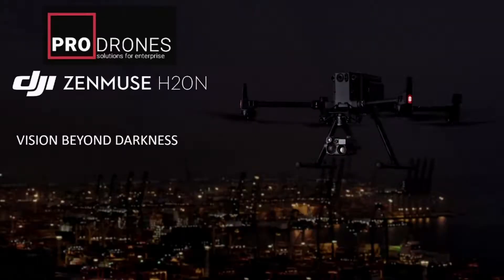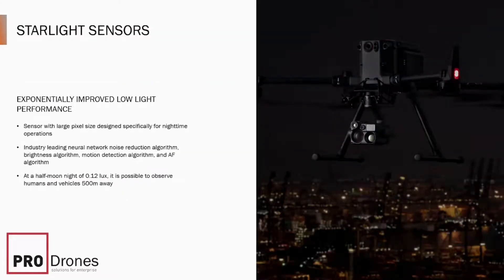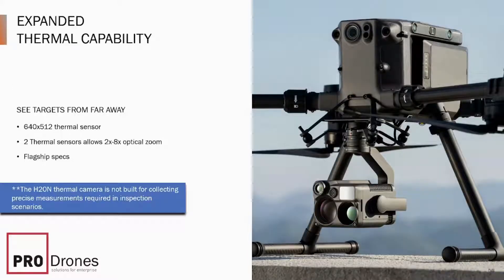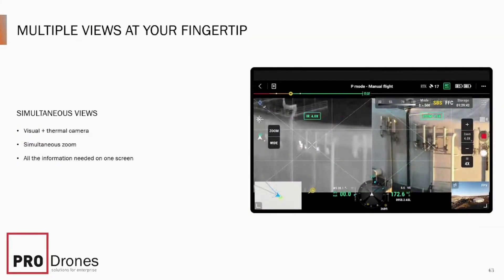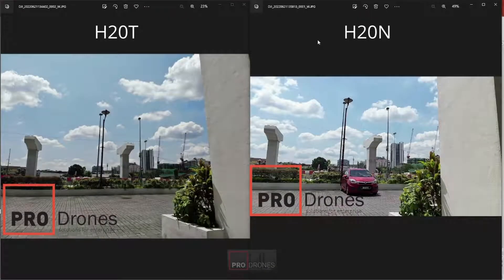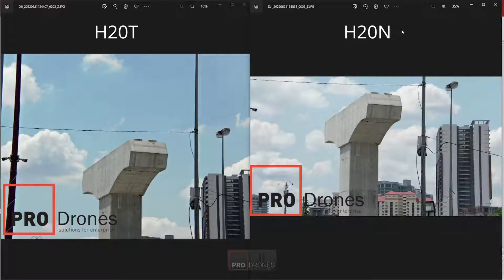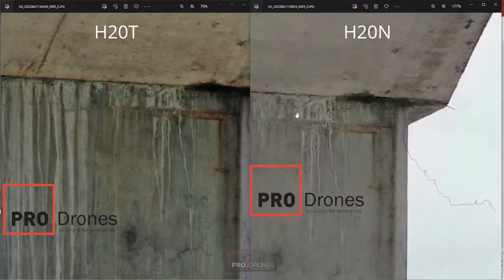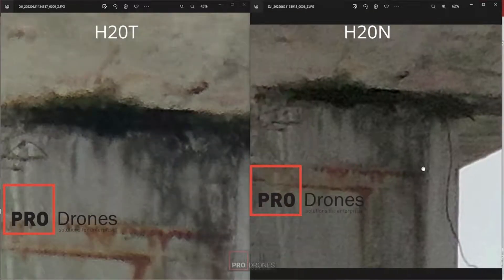Introducing the H20n and comparing it with the H20T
In this video, we would talk about the difference of the H20N and H20T and show different results from different situations and how it would benefit low-light operations.

The first-night vision camera to be integrated as a commercial payload in the market.
The DJI Zenmuse H20N is an all-new engineered 4-in-1 camera payload that integrates two starlight sensors into their zoom and wide camera and two thermal cameras to give a new meaning to  thermal zoom camera.

Location :
C-G-32 @ 10 Boulevard, PJU6A, Damansara Utama, 47400 Petaling Jaya, Selangor
Waze/Google maps :
Prodrones Asia
Timestamp
0:00 Intro
4:10 Daytime Comparison of the H20N vs H20T
7:10 Nighttime Comparison of the H20N vs H20T
9:55 Thermal camera comparison for H20N vs H20T
12:00 Zenmuse H20N starlight camera